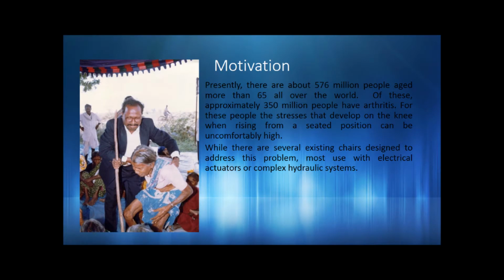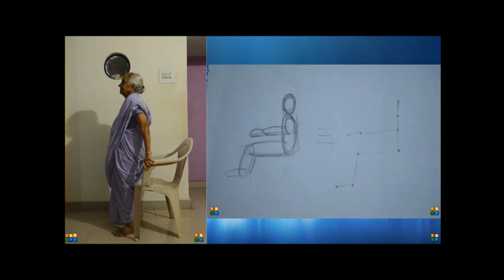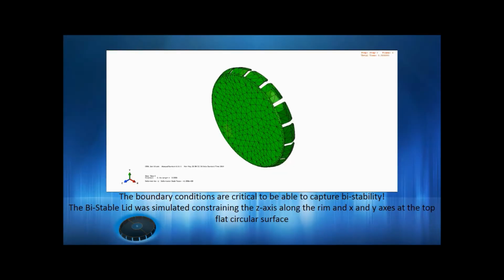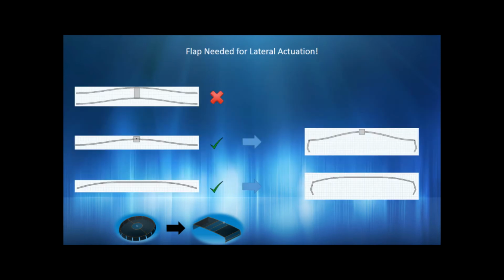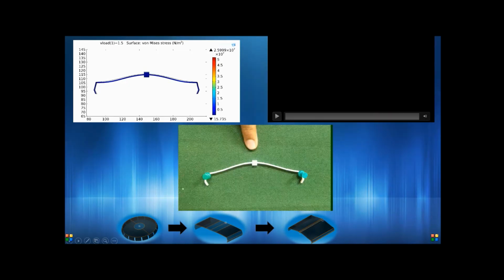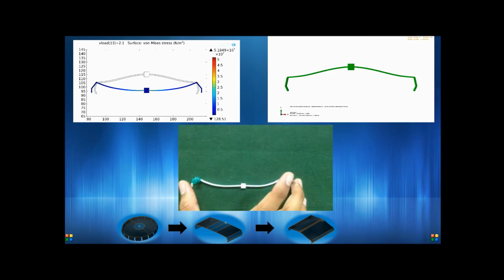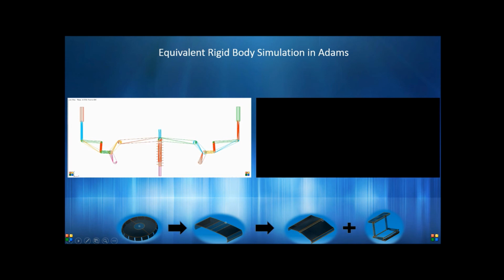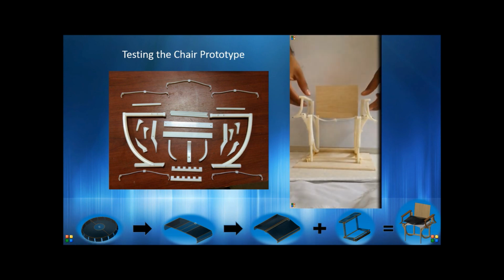BiModal BiStable Chair Design Simulation Video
• Nonlinear finite element simulation of an intriguing bi-modal bi-stable metallic lid (BMBSL)
• Forces to switch from one stable state to the other are and vice versa are different as are the modes of actuation
• Novel application of the lid in the design of a chair that eases rising from it